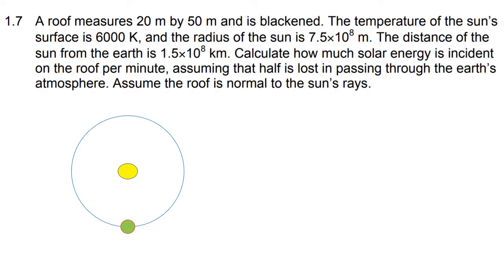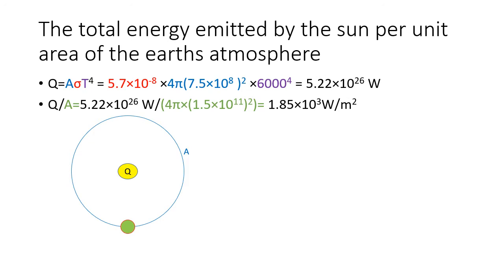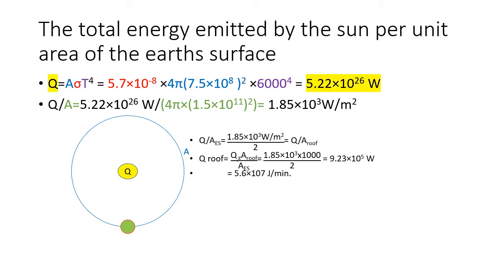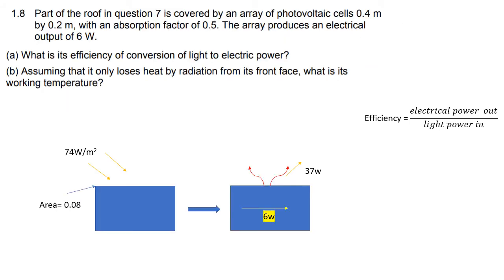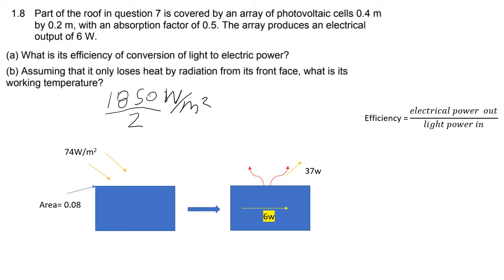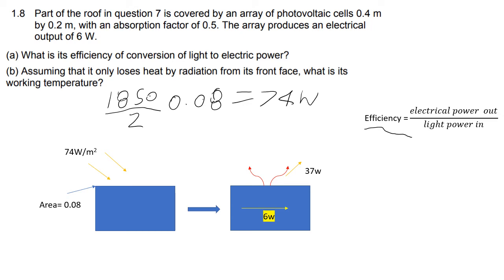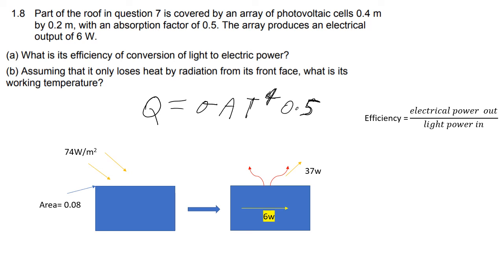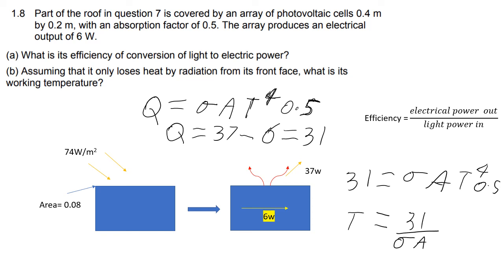ep sheet 5 q7 and q8 corrected